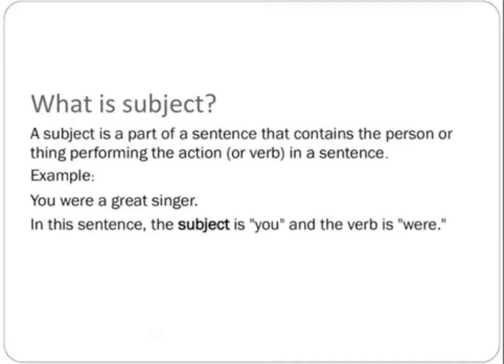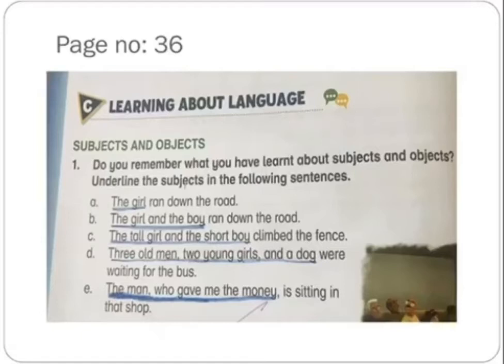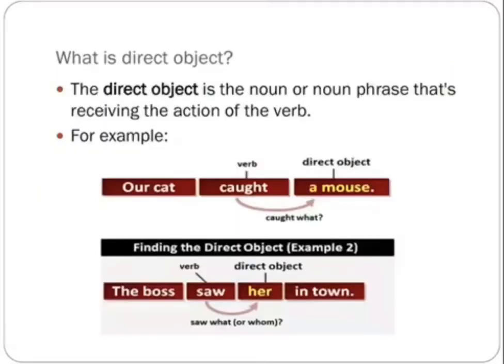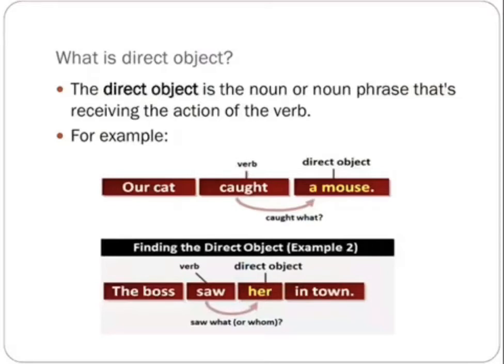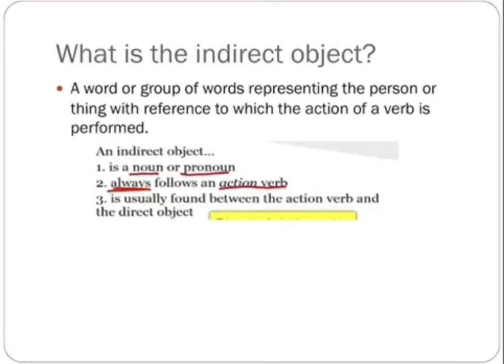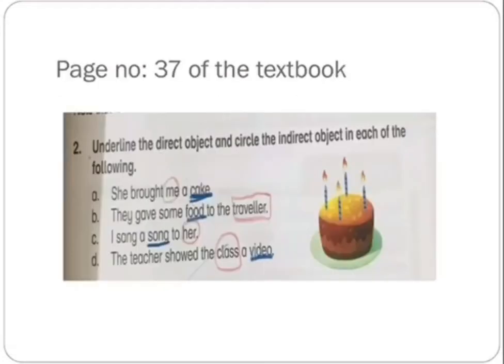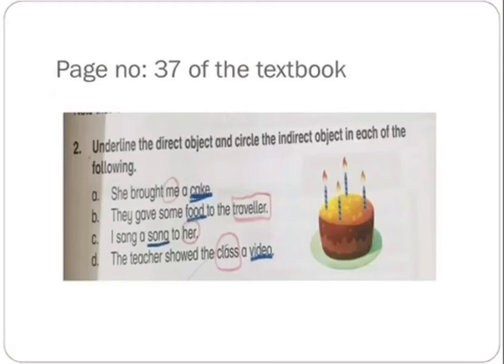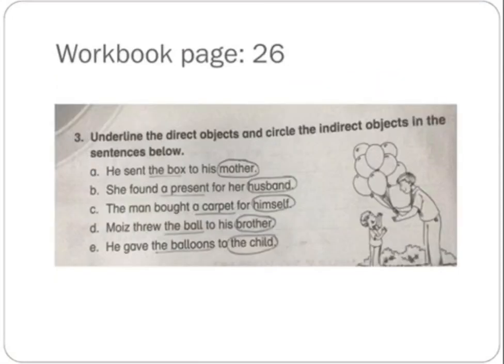Grade 4 Poem: Leisure (Subject and object)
Grade: 4
Subject: English
Poem: Leisure
Topic: Subject and object